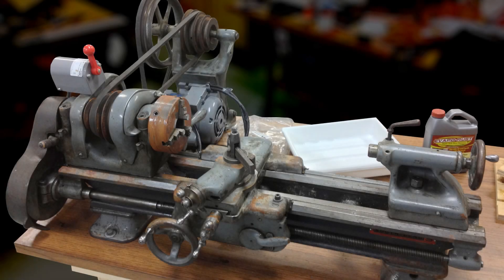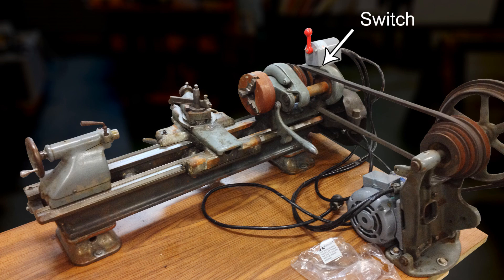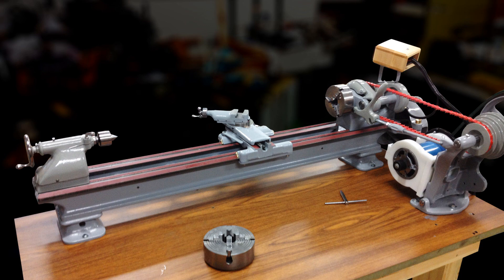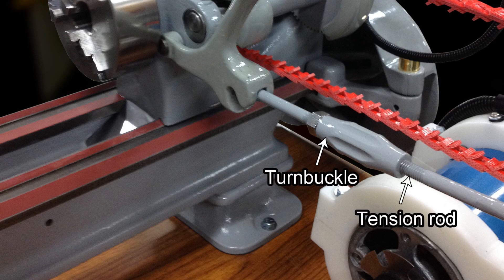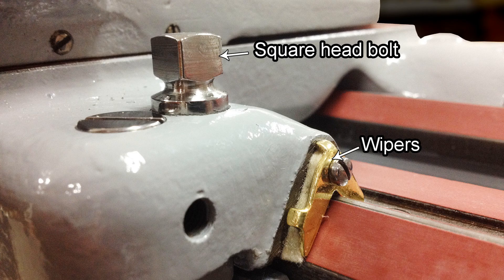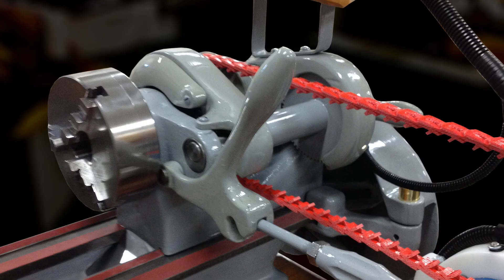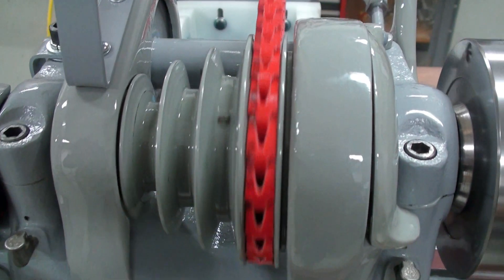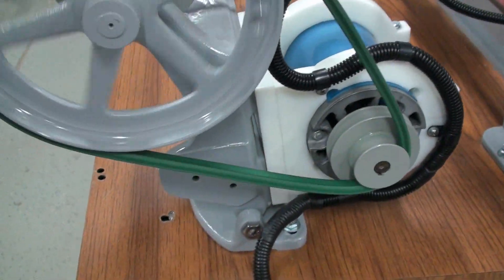South Bend 9 inch lathe restored with tachometer, DC motor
I purchased a 9 inch model C lathe built in 1938 and also a 1937 model 405 lathe. The 1938 lathe needed work, but all the parts where there. I got the 1937 lathe for the longer bed, and this longer bed was in fantastic condition. I rebuilt the lathe and this video shows the before and after shots.

The 1938 lathe was used heavily during its life. It was first purchased by a manufacturing company near Detroit. I am not sure what happened after that, but it went through at least two more owners before I purchased it in Charlevoix, Michigan.

I don't have the history yet of the 1937 lathe, but I found it in Midland Michigan. It looked like someone was going to rebuild it, but gave up along the way. Several parts were missing, but it had very little wear. You can still see some of the scraping marks on the ways.

In case you may not know, the term "Frankenlathe" is used when you mix two or more different lathes to make one modified lathe.

Aaron Weed